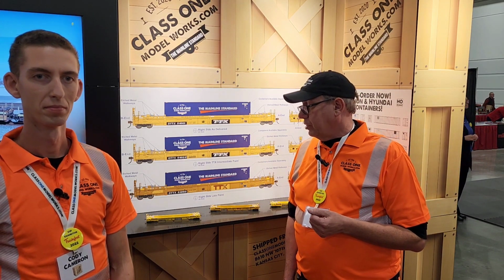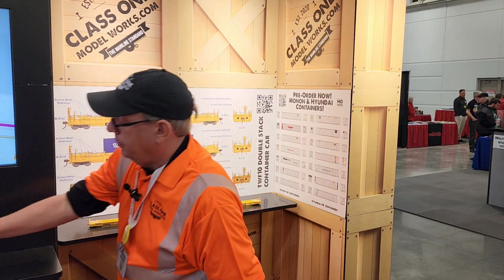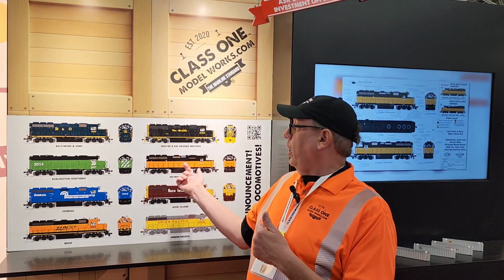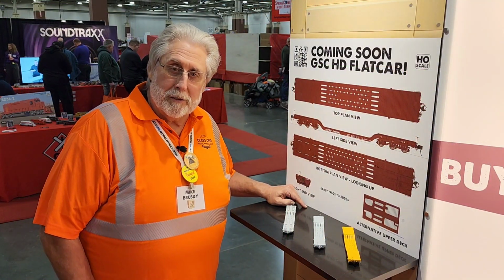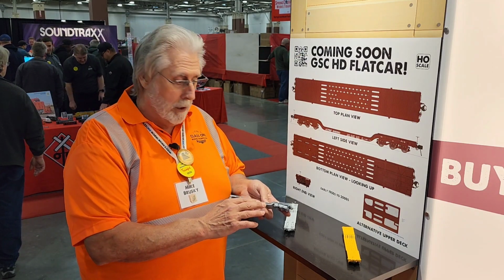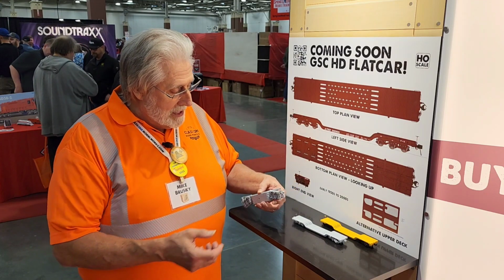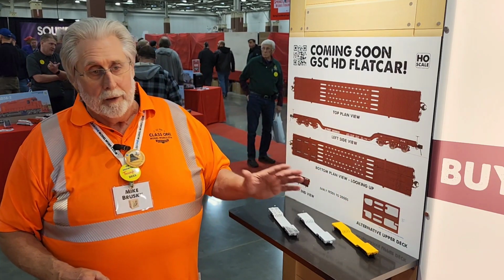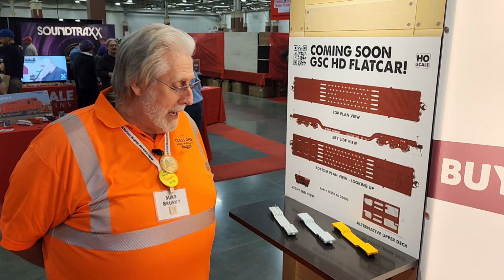Class One Model Works at Trainfest 2022!